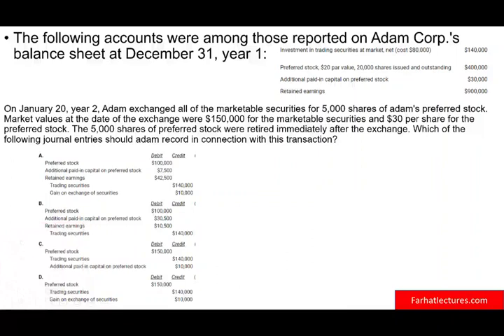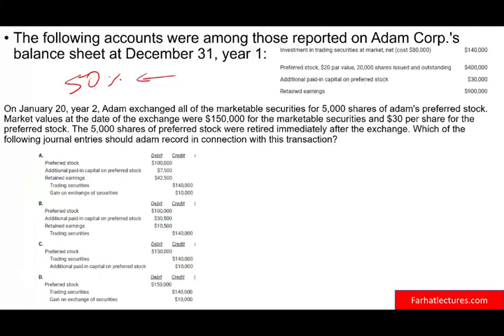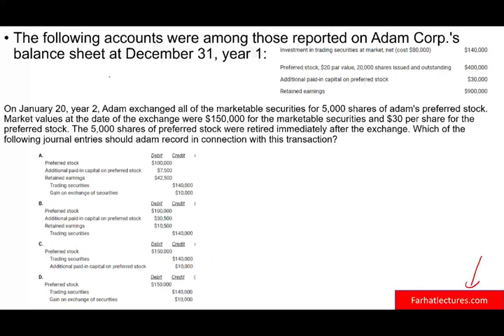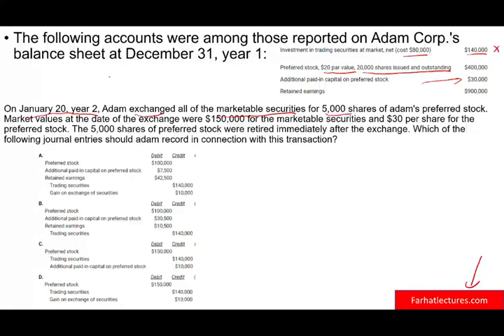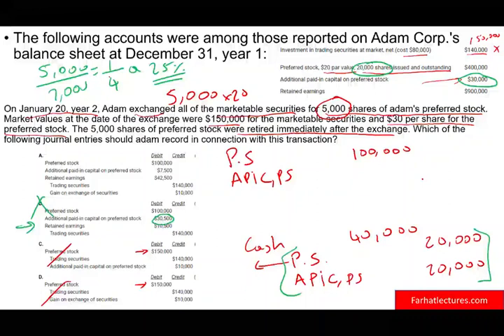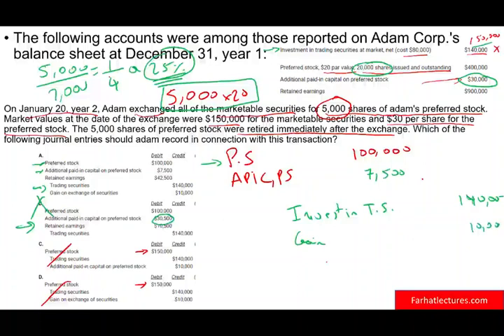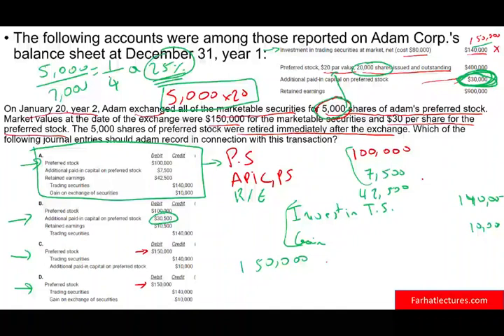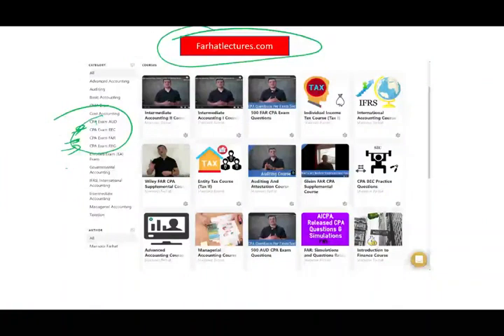FAR CPA Exam Practice Questions How to eliminate 2 choices immediately.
In this video, I discuss FAR CPA exam practice questions.  The key on the FAR CPA exam questions is how to eliminate 2 answer choices immediately.